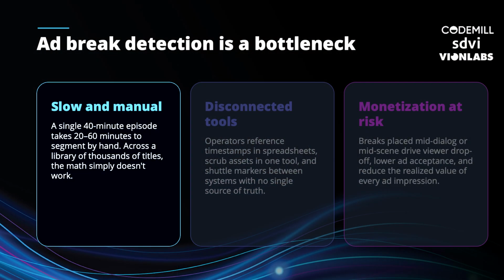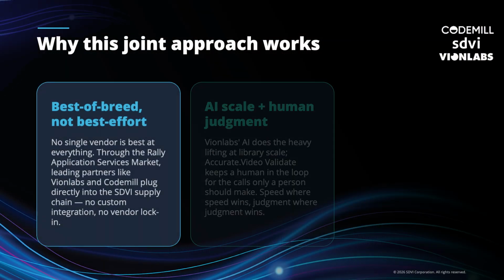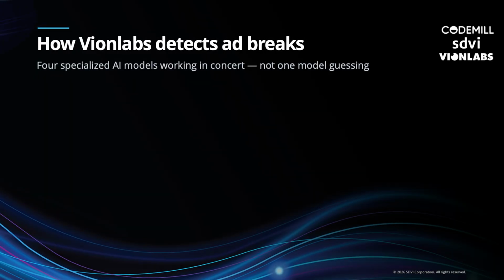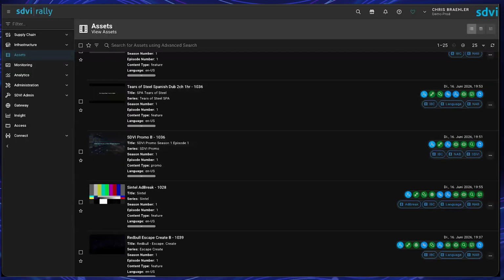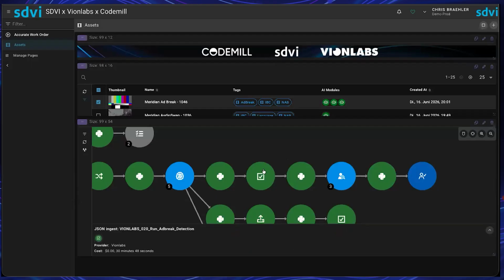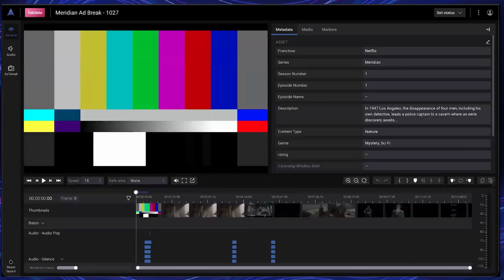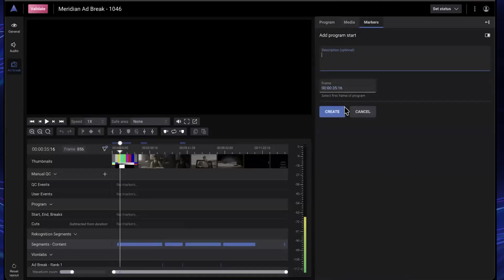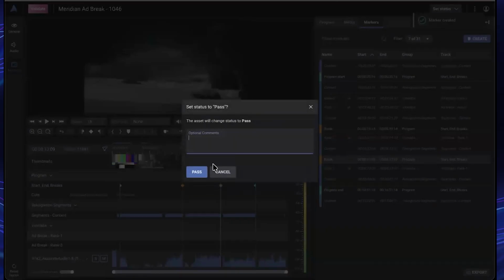Ad Break Detection Webinar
Watch Codemill, SDVI and Vionlabs demonstrate how AI-powered ad-break detection, workflow orchestration and frame-accurate human validation can accelerate content segmentation.